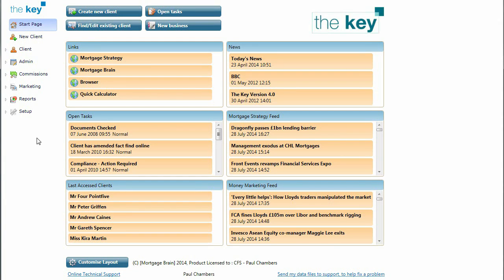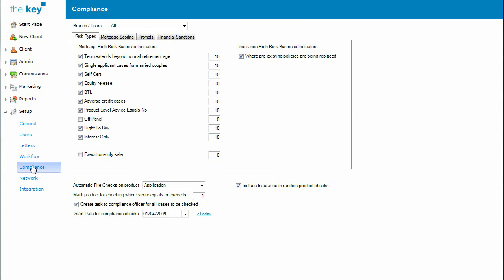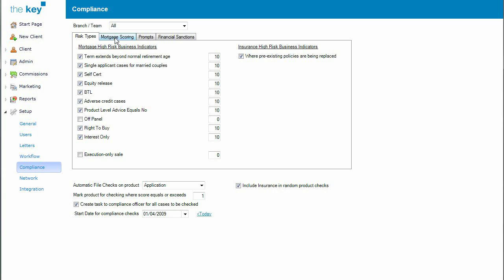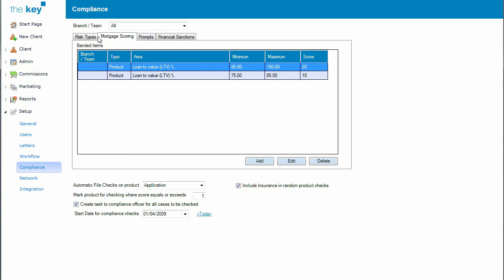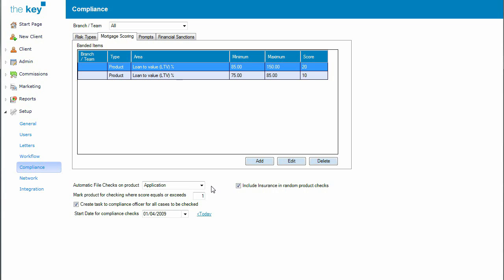The Key: Setting the Compliance Checking Criteria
How to set the values to automatically mark a case for compliance checking within the Key